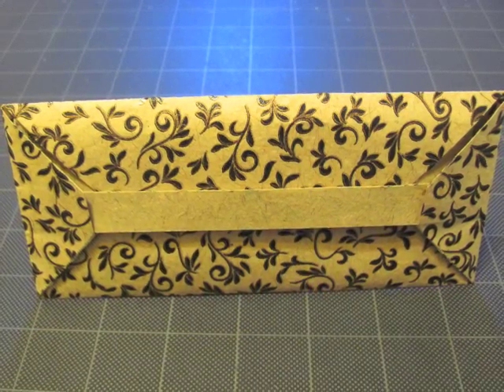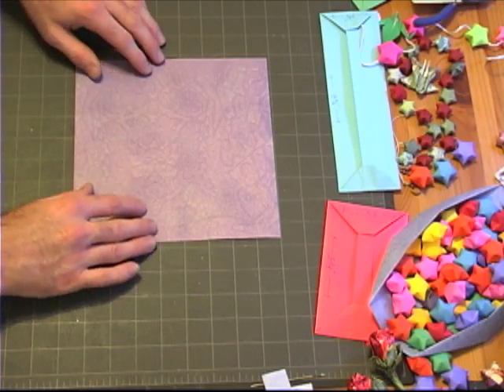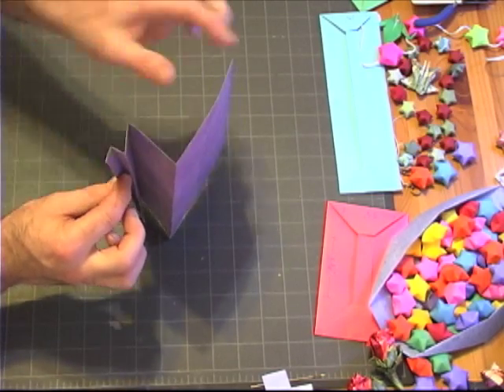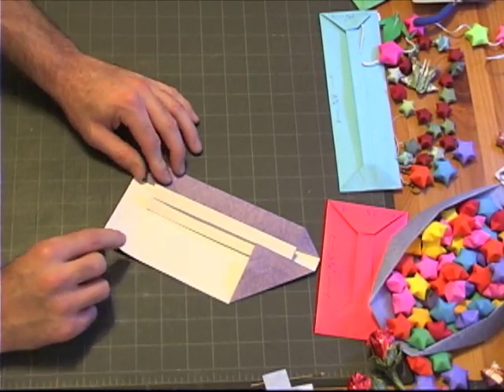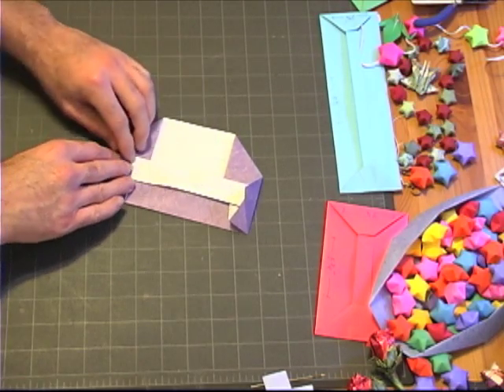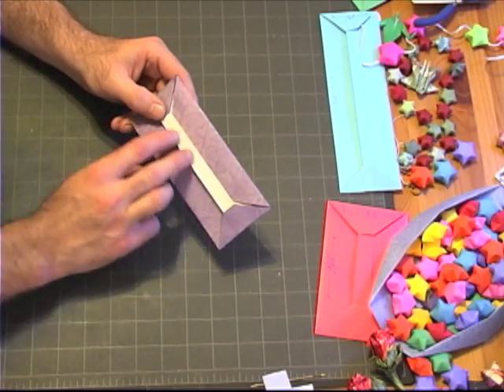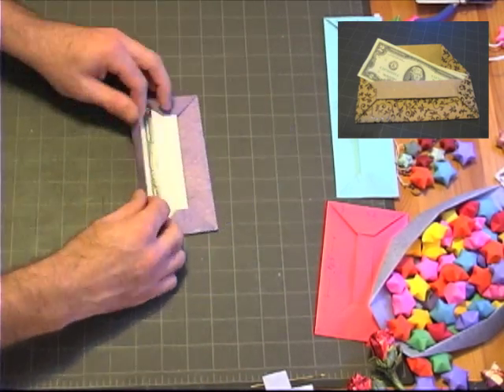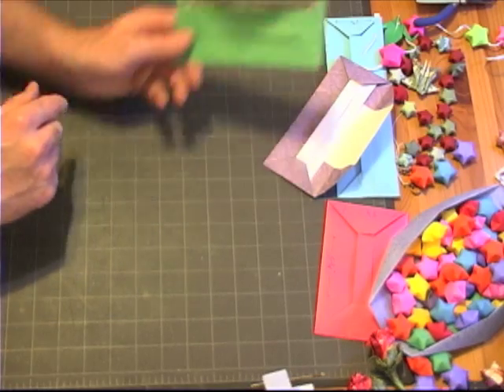Origami Bar Money Envelope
Make a great envelope for giving gifts of money, tickets or even hand-written letters!